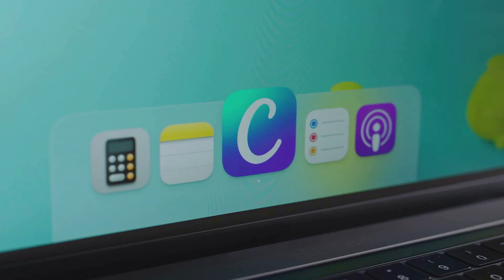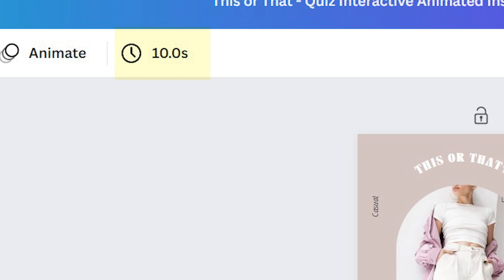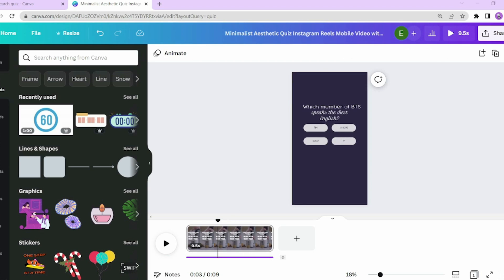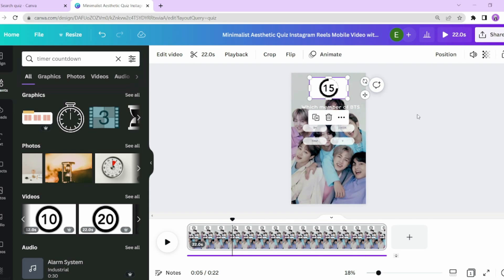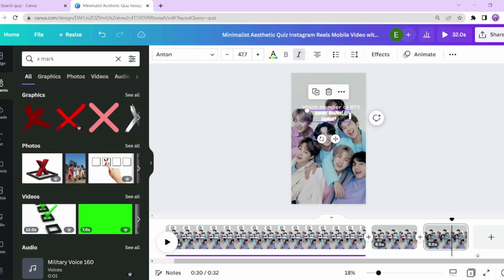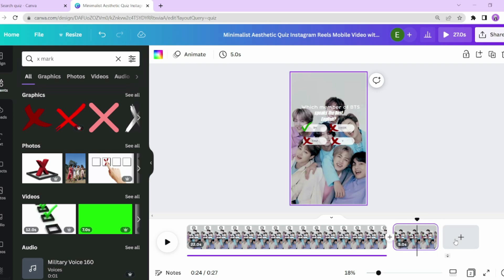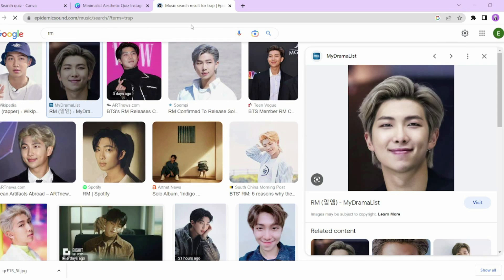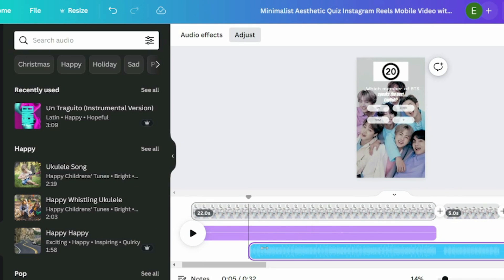How to Make Simple QUIZ Videos for Youtube Shorts, Facebook Reels, TikTok using CANVA?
In this video, I will teach you how to make simple quiz videos using Canva.  You can then post these quiz videos on platforms like Youtube Shorts, Facebook Reels, Tik Tok to Earn Money or to gain new followers.